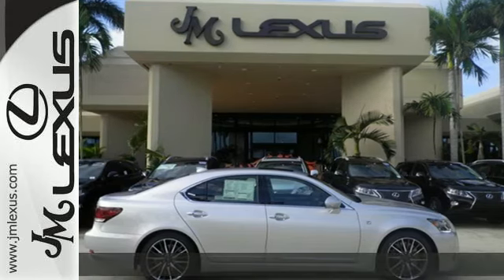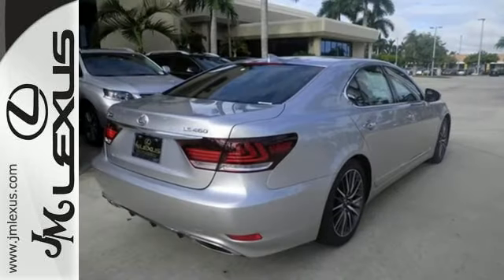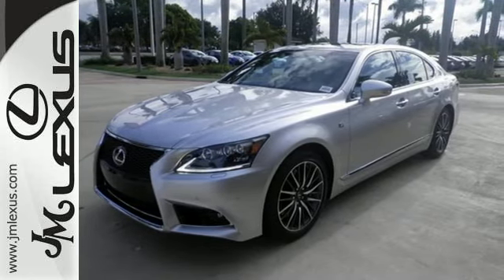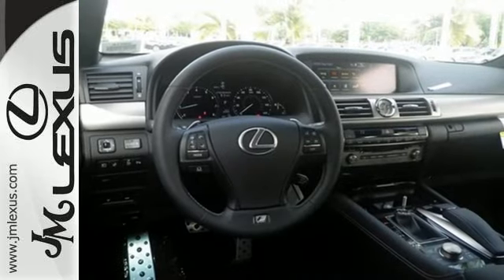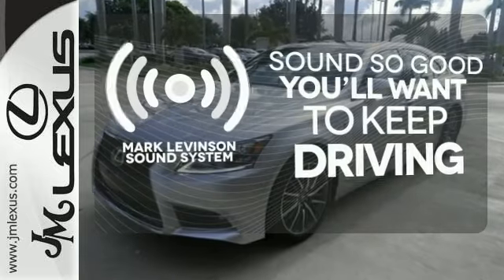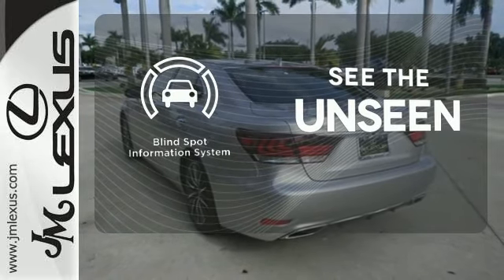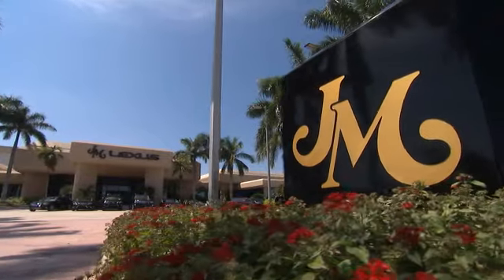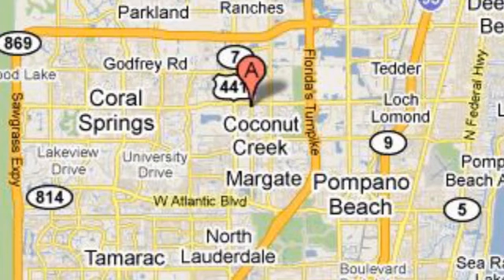New 2015 Lexus LS 460 Margate FL Ft-Lauderdale, FL #58016 - SOLD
Year: 2015
Make: Lexus
Model: LS 460
Trim: 4DR SDN
Engine: 4.6L V8
Transmission: Automatic 8-Speed
Color: Liquid Platinum
Interior: Black Leather with White Perforations with genuine
Stock #: 58016
VIN: JTHBL5EF9F5136762
You are currently viewing a new 2015 Lexus LS 460 with JM Lexus the #1 Volume Lexus Dealer since 1992! Thank you for your interest. We look forward to working with you. Stock #: 58016 Exterior: Liquid Platinum Interior: Black Leather with White Perforations with genuine Trim: 4DR SDN JM Lexus 5350 West Sample Rd Margate FL 33073

Address:
5350 W Sample Rd